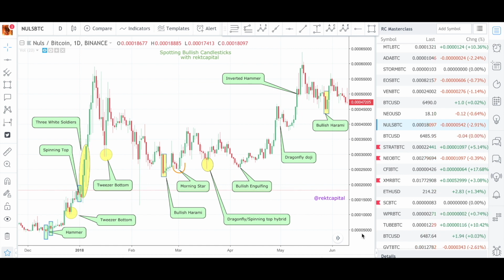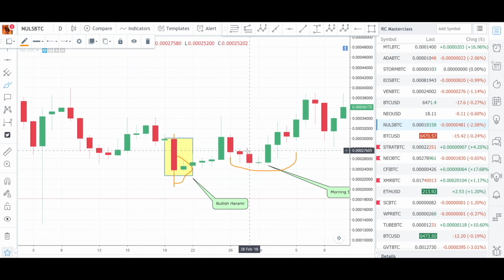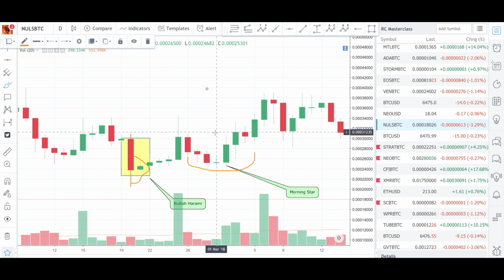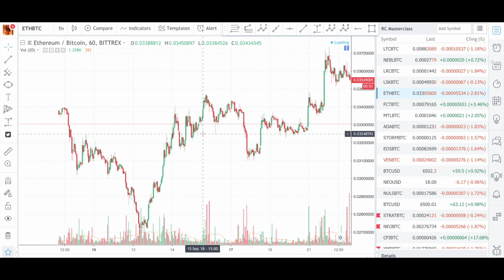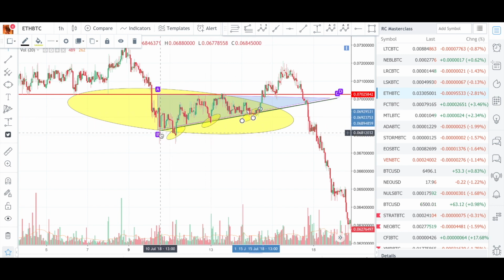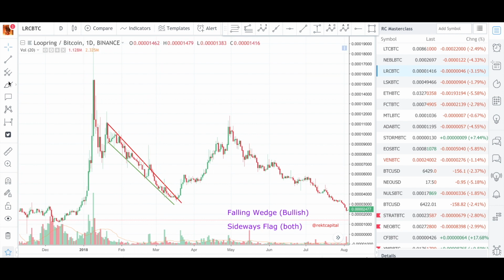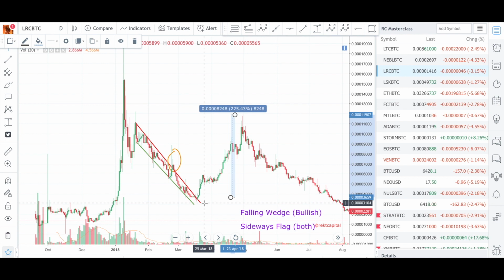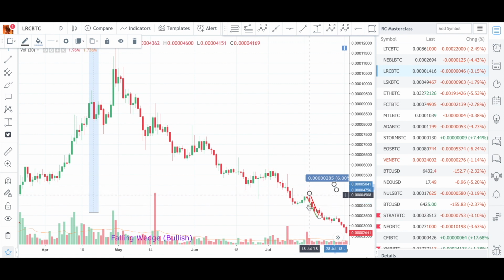Rekt Capital Trading Course Preview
4 shorts clips from the Rekt Capital Trading Course starting January 6th 2019.